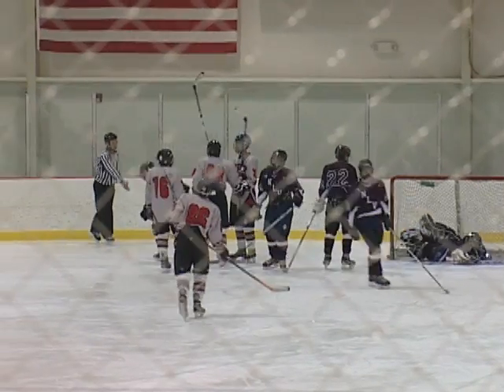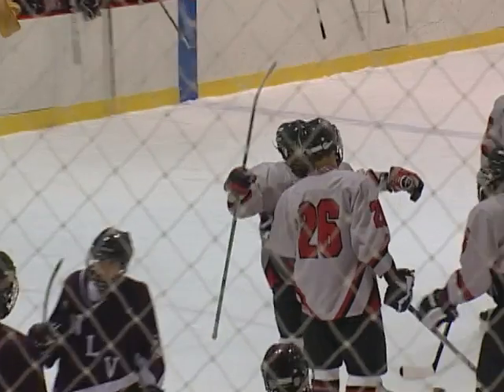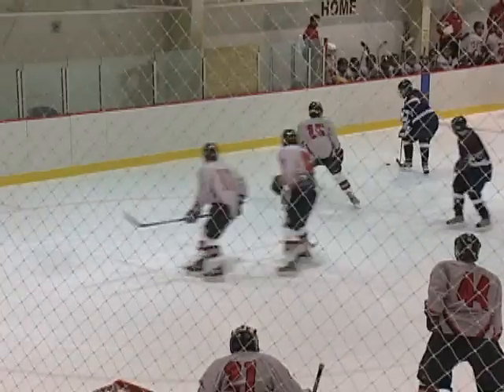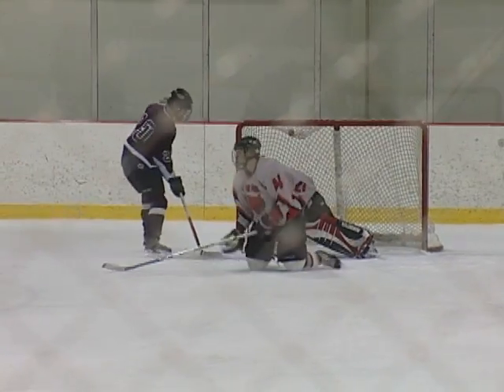NLV-High Point Ice Hockey 1-23-09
Highlights from the Ice Hockey game between NLV and the High Point Wildcats.  As seen on the Sports Beat.